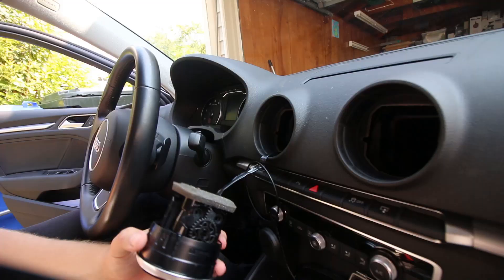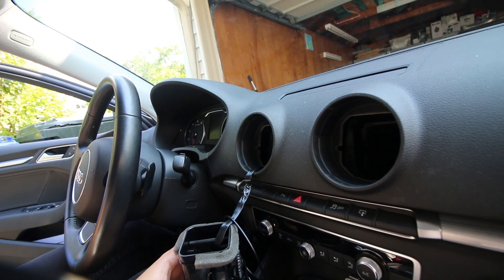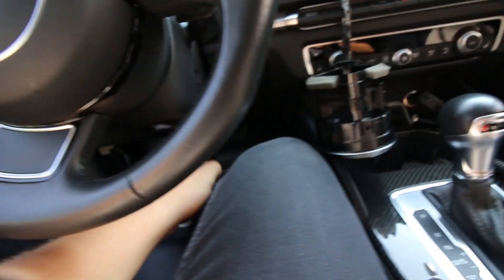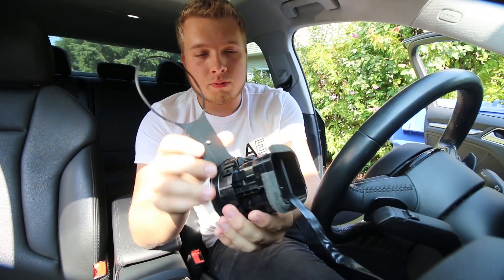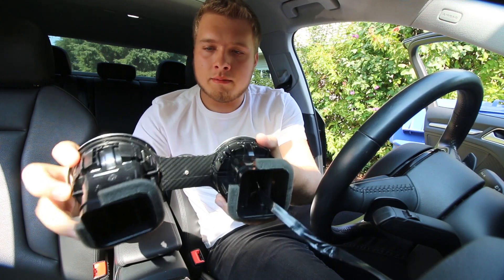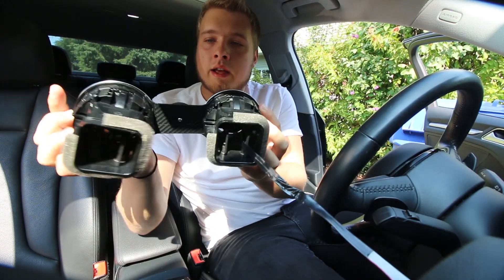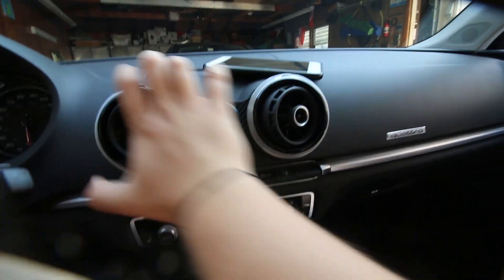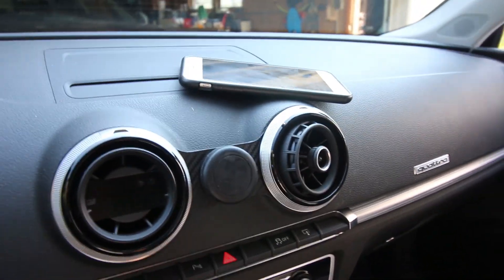2015 Audi A3 | How to install a Clearmount Phone holder!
Hey Guys!!

Make sure if you buy a Clearmount use my Code!

This was just a simple video showing how to install a Clearmount in your A3/S3/RS3. Enjoy!!!

Kamil